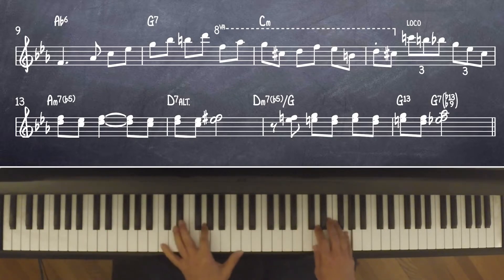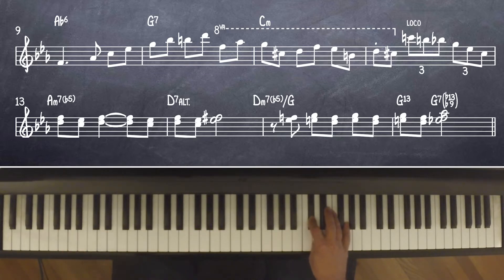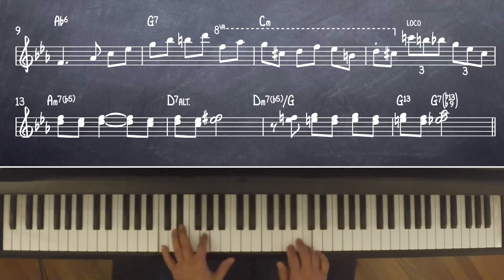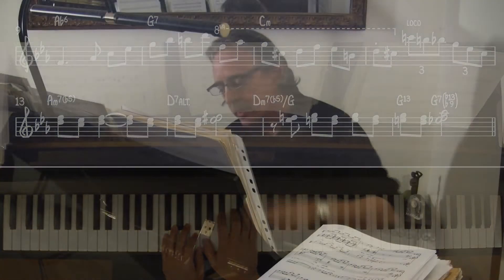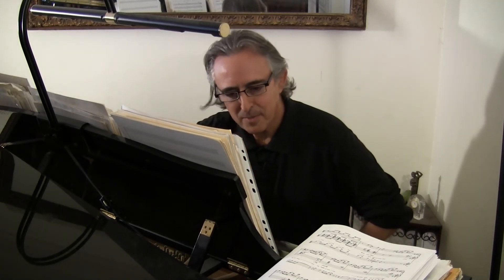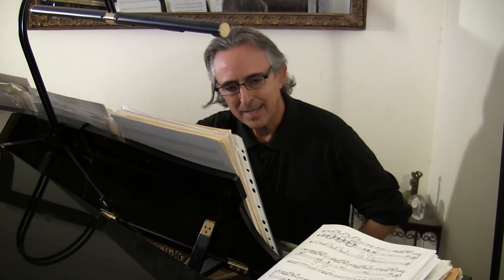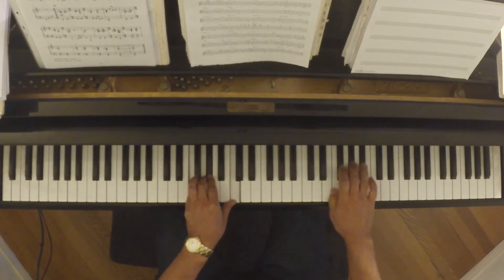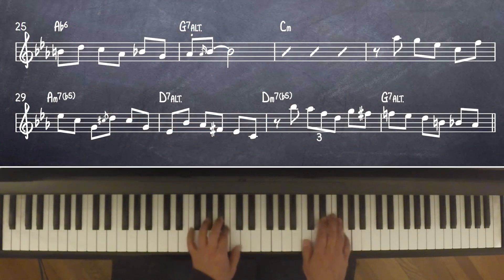Jeff Colella - Piano Masterclass - Transcription Studies: Bill Evans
Description: In this "Bill Evans Transcription Studies" masterclass, pianist Jeff Colella breaks down a beautiful solo by the late great Bill Evans.  Jeff delves into the theory and conception of Bill's solo and he shows you how this transcription process can enhance your playing without making you sound like a clone.  If you're a fan of Bill Evans and/or want to learn how to apply your transcriptions to real life playing situations while retaining your voice, this piano masterclass is for you.  NOTE: There is a small PDF bundled with the "purchase" version of this video (not the $8.99 "rental" version) which includes the Bill Evans transcription seen in the video.

Topics Covered: Piano, Jazz, Transcription Studies, Bill Evans, Jazz Harmony, Analysis, Conception, Theme and Variation, Repetition, The Shape of a Solo, Implied Harmony, Related Harmony, Chord Tones, “We Will Meet Again”, Etc.